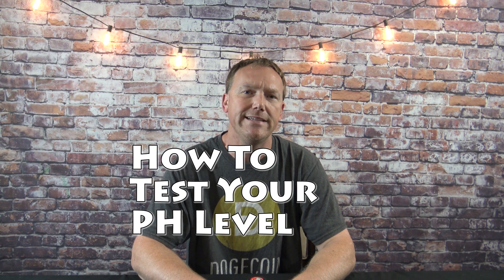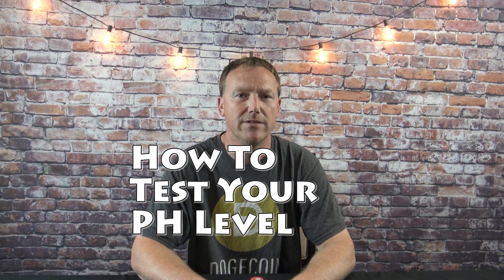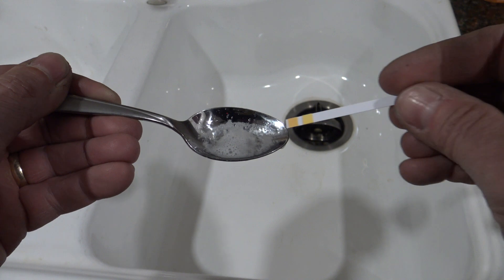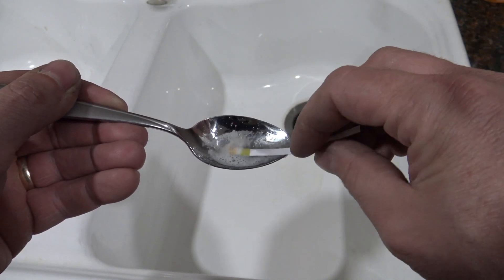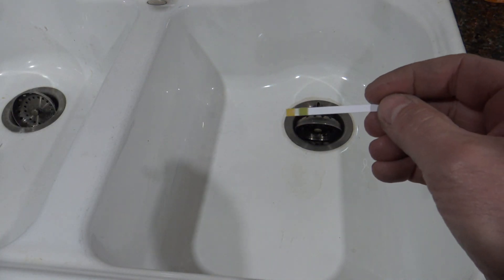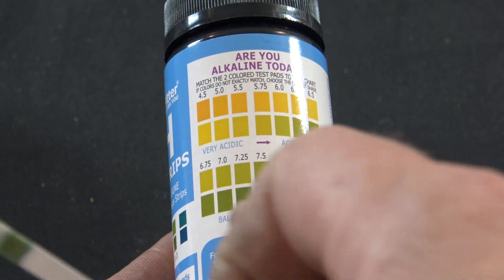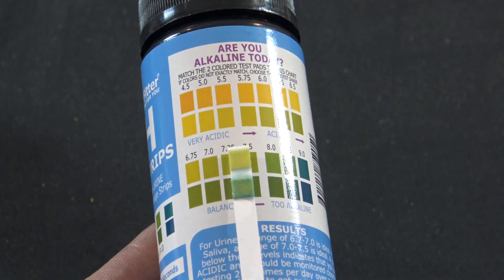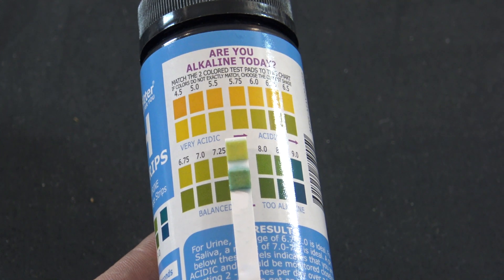How To Test The PH Level of Your Body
Using test strip to measure PH level of your body